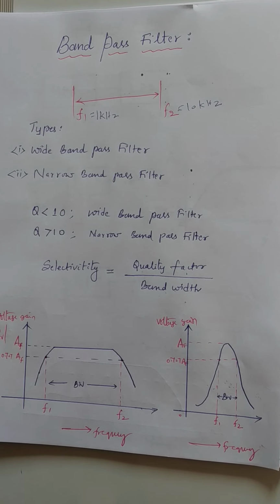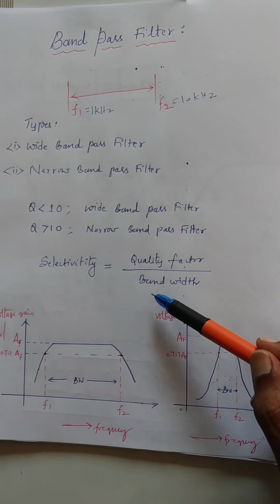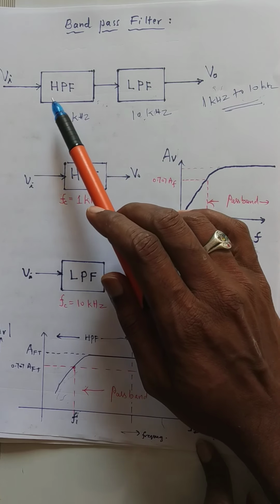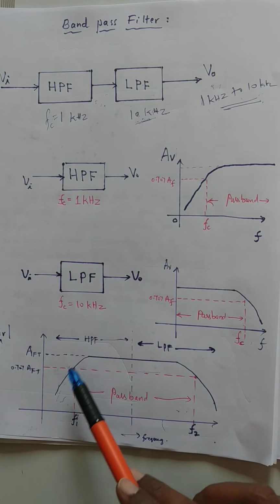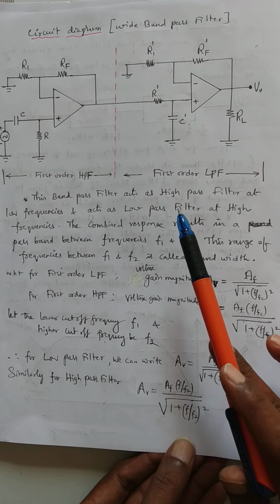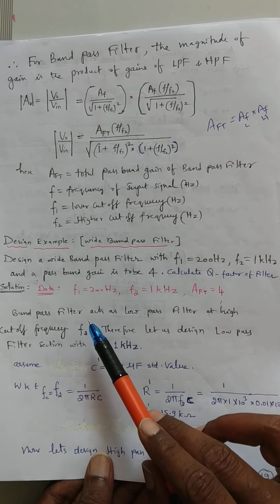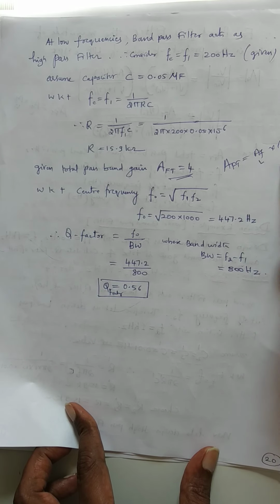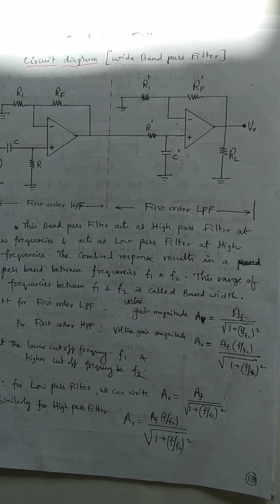FILTERS_Band pass Filter _session- 5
Band pass Filter